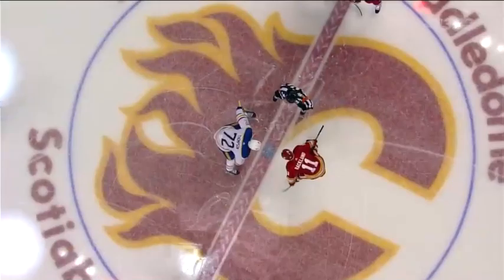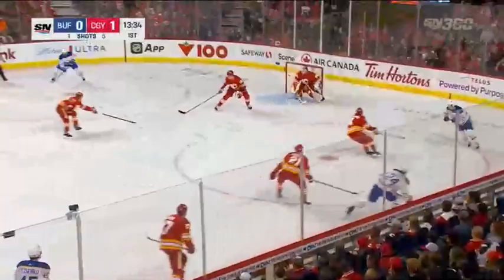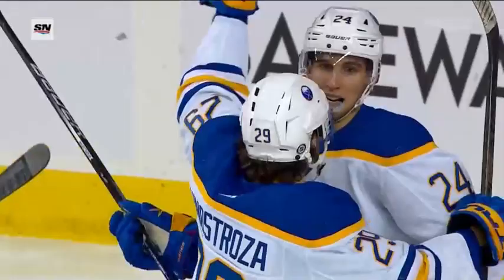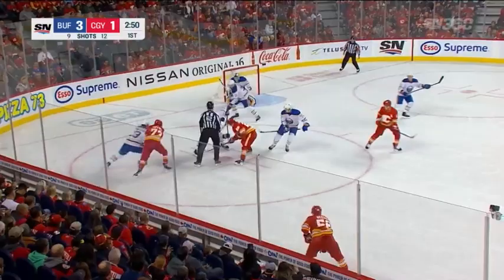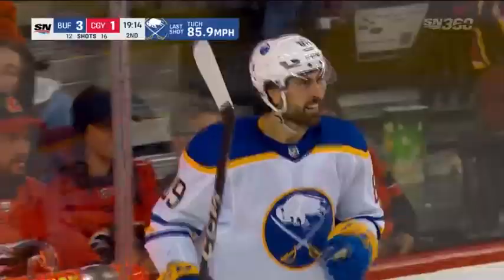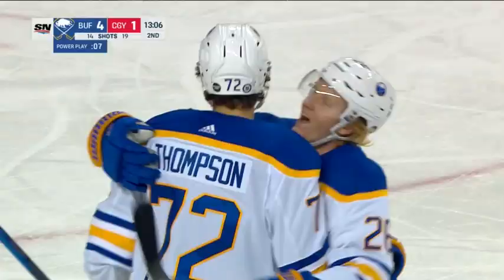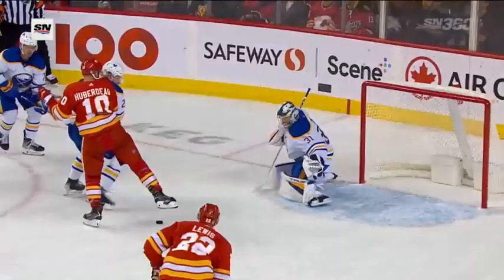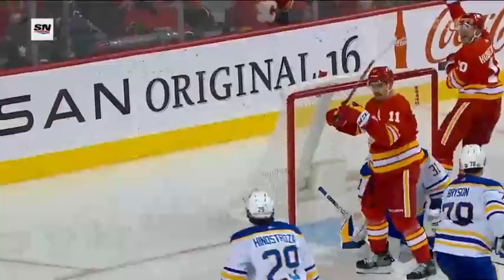Rasmus Dahlin Makes NHL History | Buffalo Sabres Defeat Flames 6-3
Watch all the highlights from Buffalo’s 6-3 win over the Calgary Flames at the Scotiabank Saddledome on October 20, 2022. Forward Alex Tuch led the way with his first career hat trick while defenseman Rasmus Dahlin made history with his goal, owning the longest season-opening goal streak by a defenseman in NHL history. Forwards Casey Mittelstadt and Dylan Cozens also tallied in the win and goaltender Eric Comrie made 40 saves.